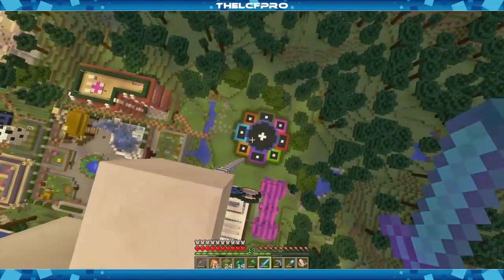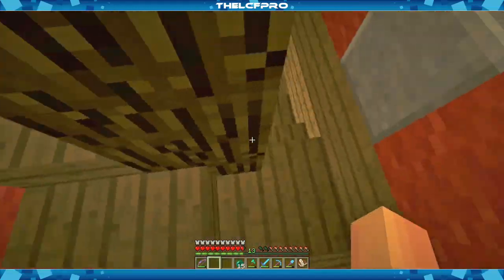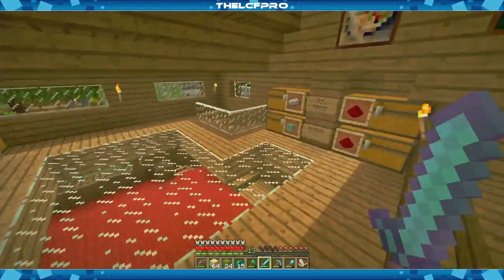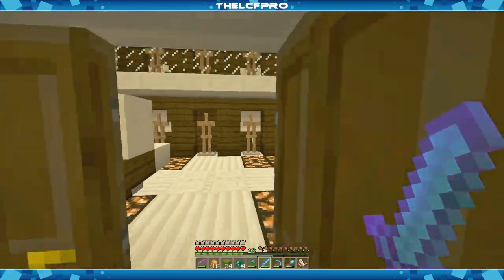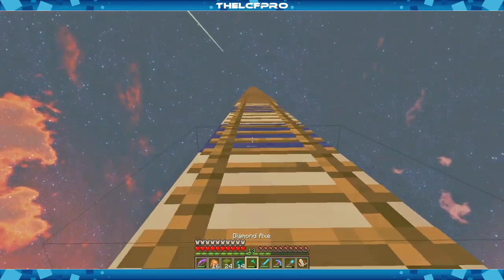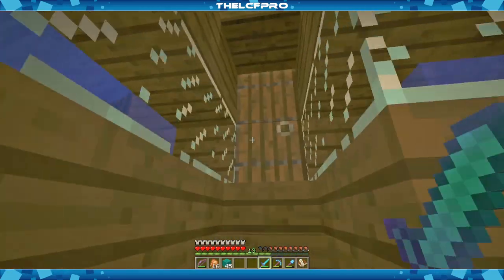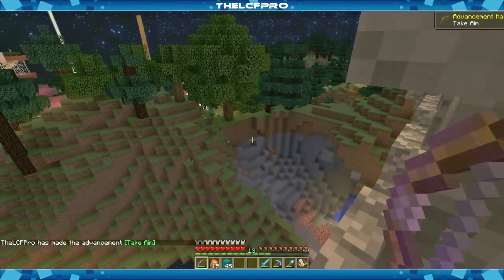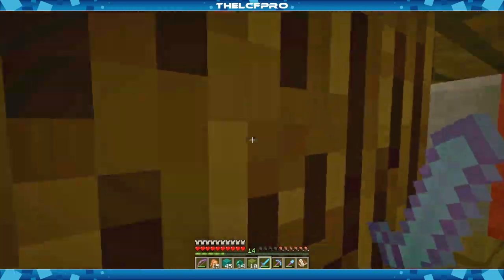LCF's World #78 - 1.12 To Do List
►Hello guys, I'm back on LCF's world, next episode I have someting special planned! I hope you'll like it. If you have any important or usefull tips about the new update, make sure to let me know
(By Jason Shaw)
▬▬▬▬▬▬[ NETWORKS ]▬▬▬▬▬▬▬▬